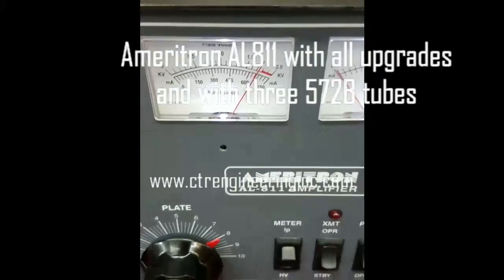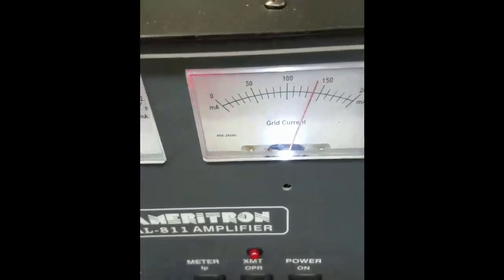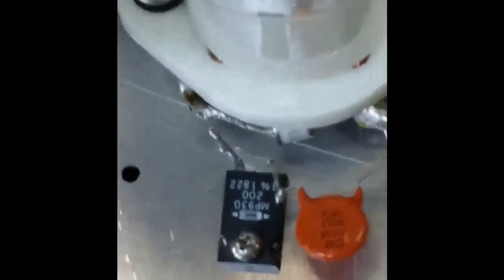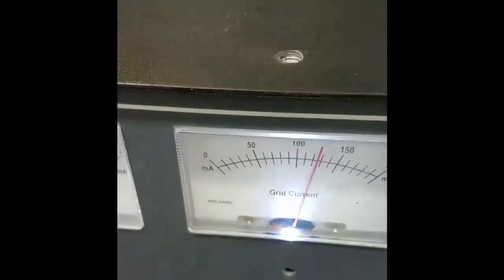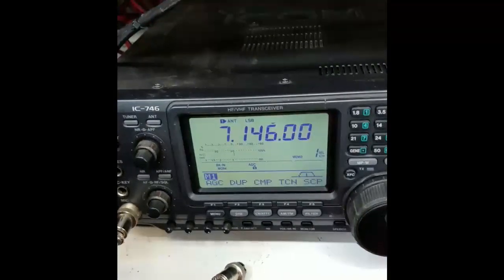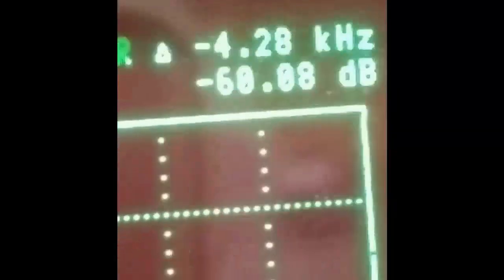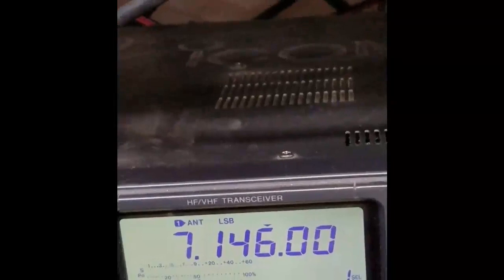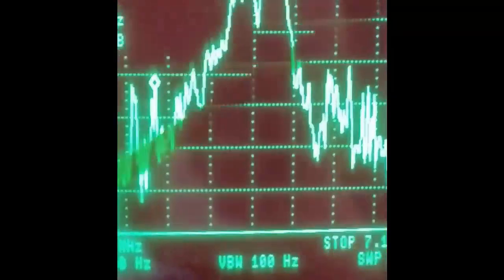3X572 AL811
I designed the original Ameritron AL811 and AL811H.  The Ameritron AL811 and AL811H are exactly the same in every way except cabinet dimensions, number of tubes, and the AL811 does not have neutralization.
The AL811 is supposed to have a 200-ohm 25-watt swamping resistor to replace the missing 811 tube.  This is primarily to make drive levels the same, and prevent grossly over driving the three tube AL811.  The swamping resistor also helps a  bit on ten meters, where the 811 does not have the neutralization used in the 811H.

This amplifier is a refurbished newer AL811. We corrected all the poor solder joints, added a TOF module, added the 200 ohm resistor, did the arc and power supply upgrades, corrected some improper factory grounding,  and added three 572B tubes. We also replaced the fan with a correct fan, MFJ for some reason is now using a fan with 1/3 the correct original airflow mass!

For the last few years all AL811s are shipped with a totally inadequate fan, and it is inadequate even for SSB use! If you have a Cooltron fan...change it!

Some claim 572B's do not increase power, and that is true in the sense of instantaneous peak power and even with very low duty cycle carrier power in the AL811H. This claim is NOT true at all in the AL811!!! The AL811 benefits much more with 572 tubes because it is tube anode dissipation limited in all modes, and 572's increase dissipation by almost 250%. The AL811 with 572's actually exceeds the AL811H in all mode duty cycle when all units have the correct fan.

The weakest link in Ameritron AL811 amps, other than fan and assembly errors, is tube dissipation. Once amplifiers are brought up to standards the weakest link is tube dissipation.